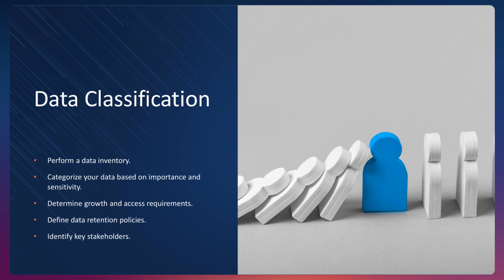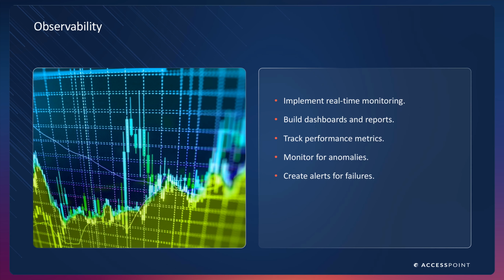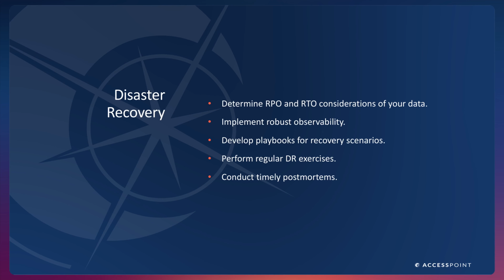Data Backup & Recovery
In a recent webinar led by Anthony Rivera and Kevin Hartwig, the importance of cloud data backup was thoroughly discussed. They emphasized the need for data classification to prioritize backup strategies based on the criticality of data, as well as the significance of data retention policies for compliance. The session highlighted the necessity of aligning backup schedules with business needs and the role of automation in minimizing errors. Additionally, they covered the importance of robust monitoring and the creation of recovery playbooks to ensure effective disaster recovery. The discussion concluded with a reminder that disaster recovery is a collective responsibility across the organization.